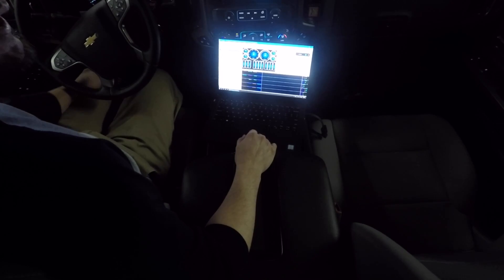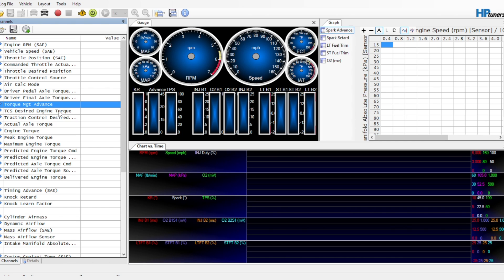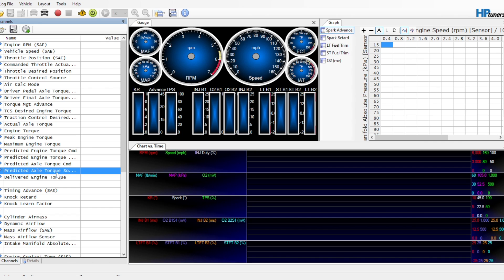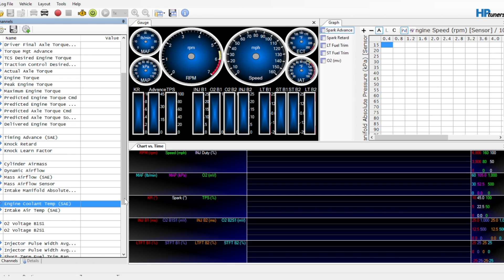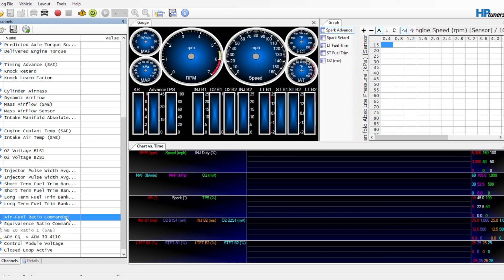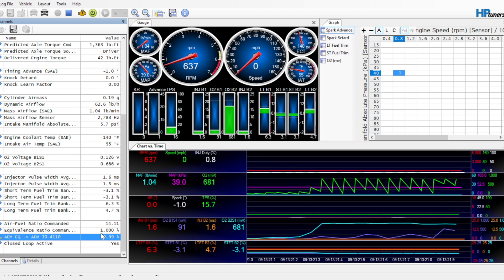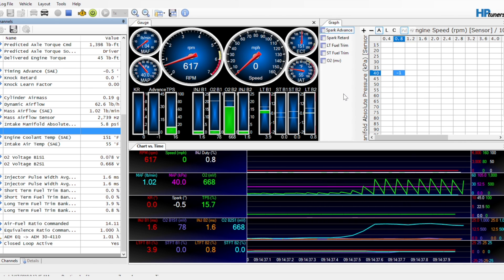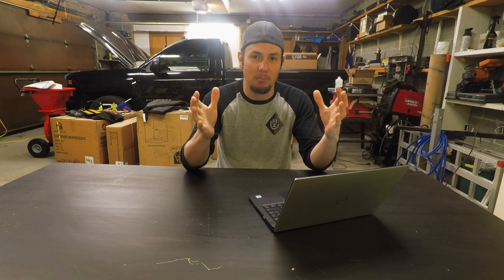HP Tuners Scanner Setup, Tuning Series Vol. 2